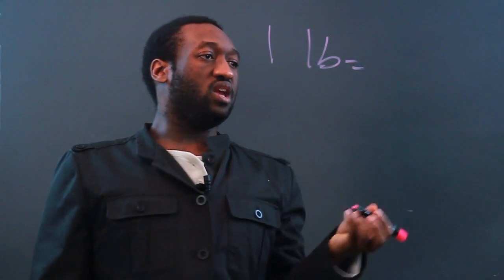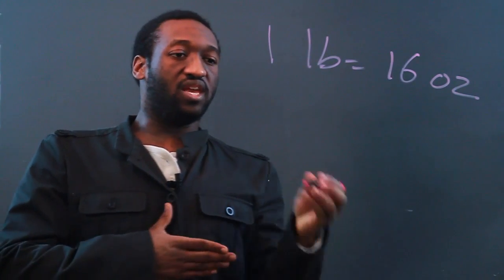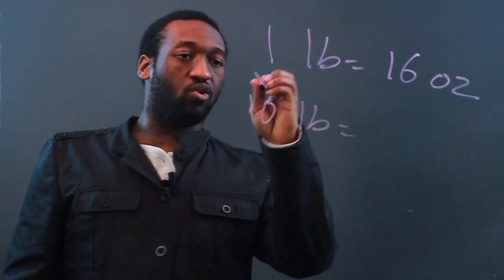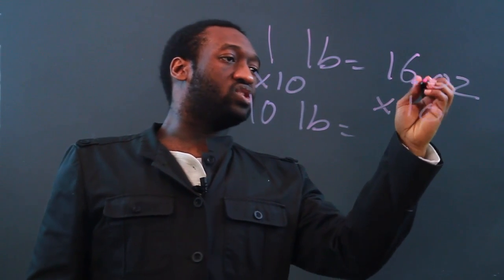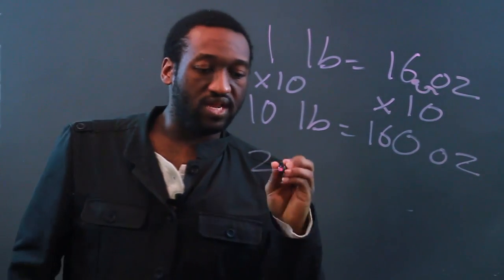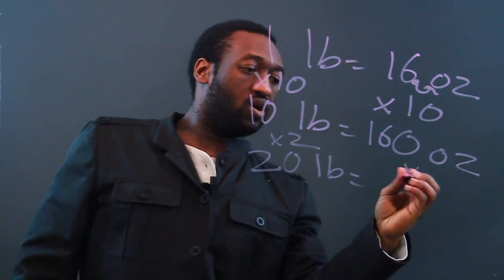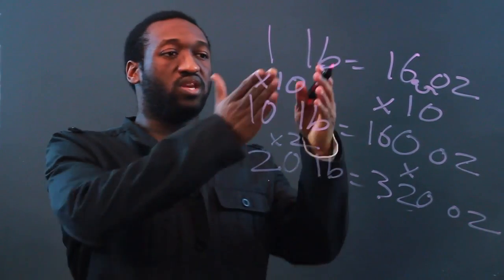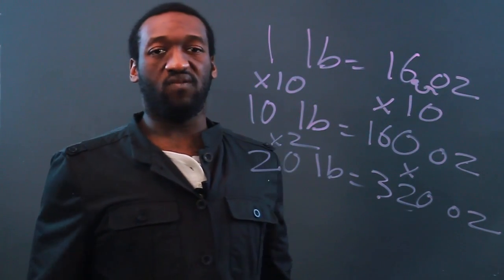How to Convert Pounds Into Ounces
How to Convert Pounds Into Ounces. Part of the series: Math Help. Converting pounds into ounces is something you can do in just a couple of seconds. Convert pounds to ounces with help from a certified math teacher in this free video clip.